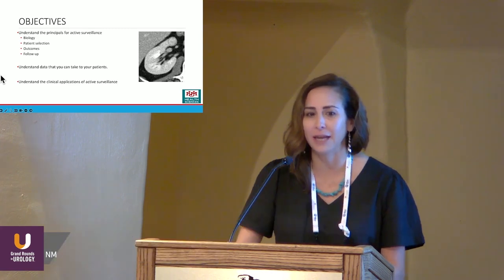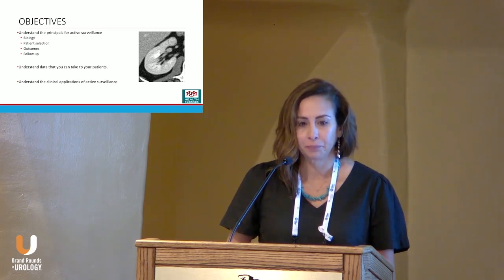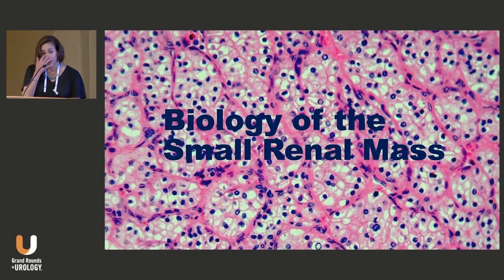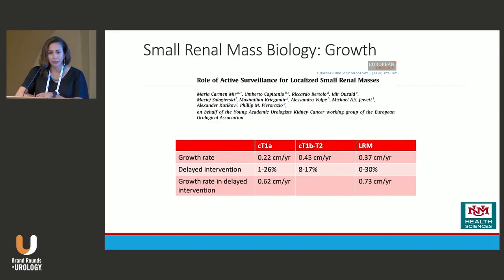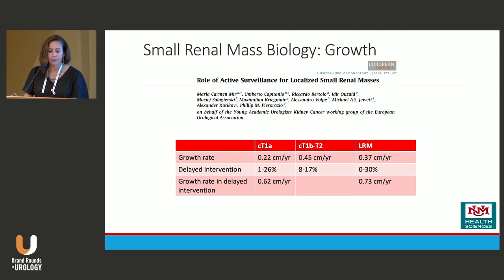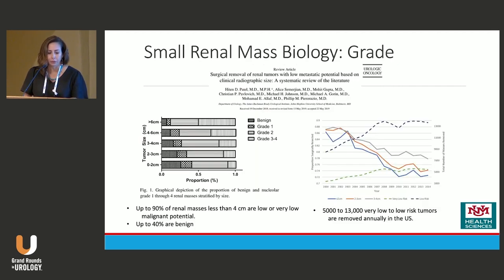Active Surveillance of Renal Mass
Frances M. Alba, MD, discusses active surveillance of small renal masses as a safe treatment option for many low-risk patients.